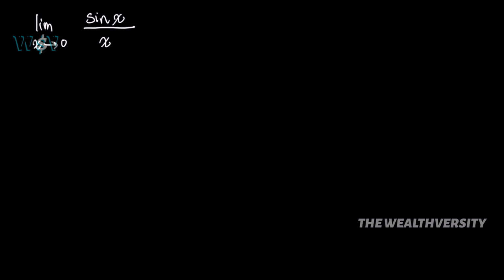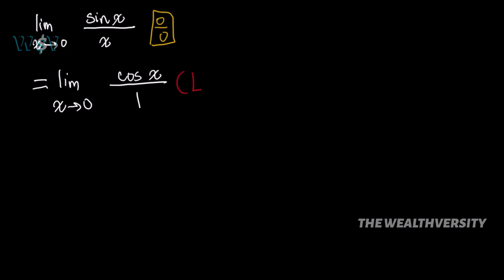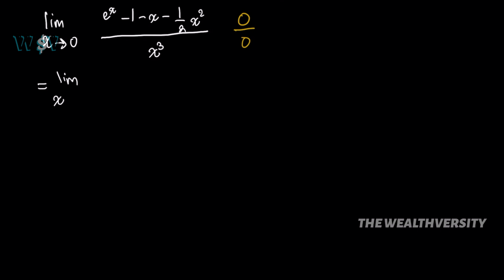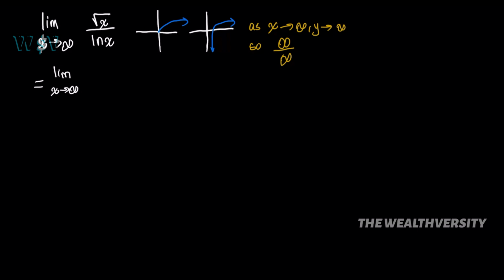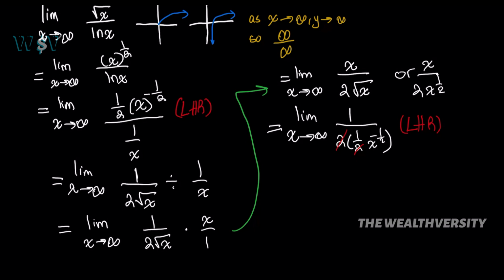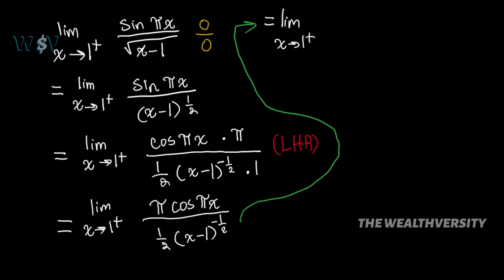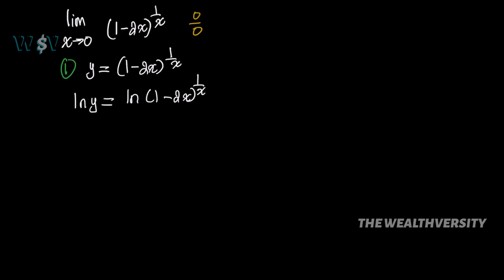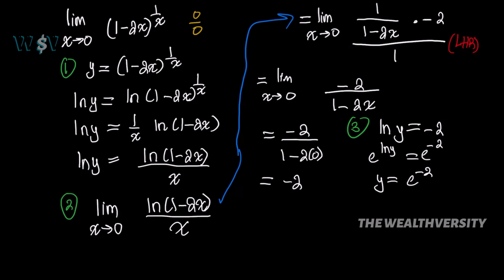Calculus Tutorial - L'Hopital's Rule - Solving Limits Using L'Hôpital's Rule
In this tutorial, we will be explaining how to solve limits using L'Hopital's Rule.

Learn how to solve limits with confidence using L'Hôpital's Rule in this comprehensive calculus tutorial. Whether you're a student preparing for exams, doing challenging assignments, or simply looking to strengthen your math skills, this video provides a step by step guide to mastering L'Hôpital's Rule. Explore real world examples, clear explanations, and proven strategies to simplify even the most complex limit problems. Perfect for beginners and advanced learners alike, this tutorial ensures you understand and apply L'Hôpital's Rule effectively.